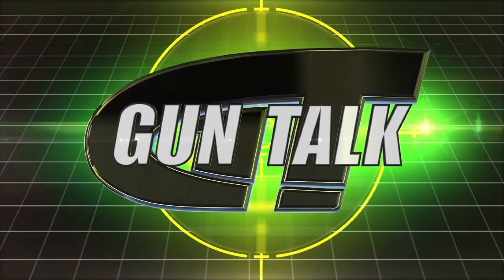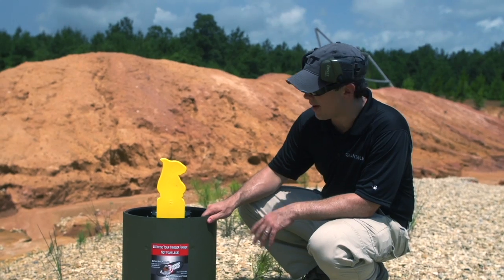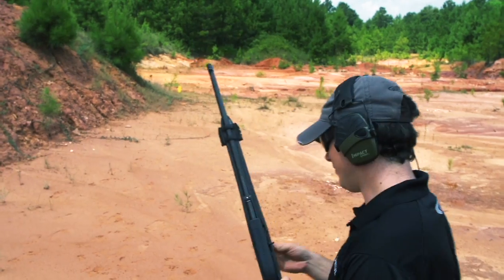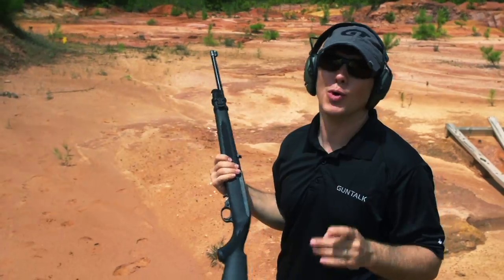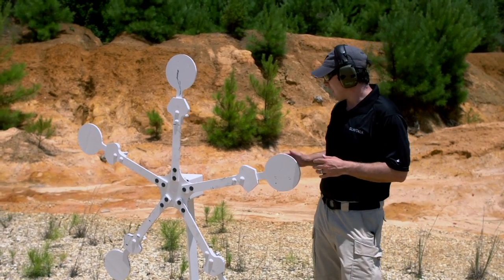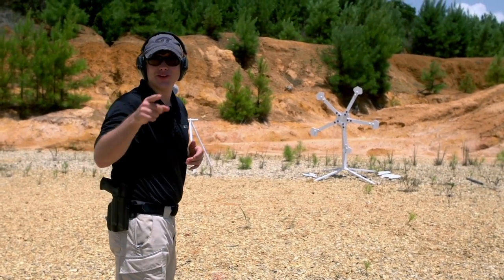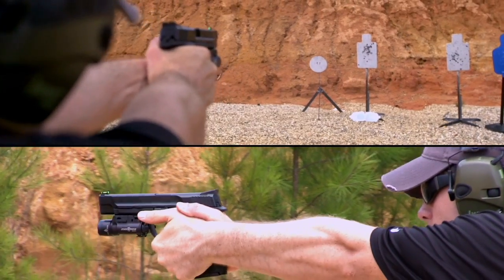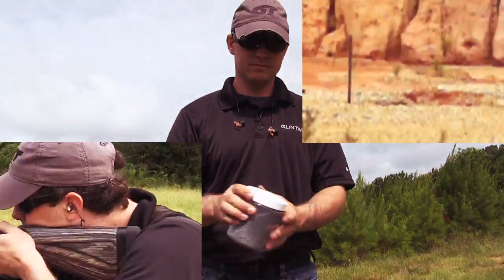GUNTALK S3: Targets - Ep11, Pt2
In this episode from the third season of GUNTALK Television, hosts Tom Gresham and Ryan Gresham delve into the world of targets.

Targets can make shooting more challenging, more competitive, or just more fun! Tom and Ryan explore a variety of targets for handguns, rifles and shotguns, including the Spinner, Whirly-Gig®, and Football targets from MGM Targets, self-healing targets from Action Target, the .22 rimfire pop-up from Varmint Target, the remote moving target system from Target Is Moving, and more. They also discuss steel target safety, take on the Sportsman's Team Challenge with Clark Custom Guns' Jim Clark, take aim at non-conventional food targets, and, of course, shoot at some Tannerite ® binary exploding targets.

GUNTALK Television airs on the Sportsman Channel from January to June, and on the Pursuit Channel from June to December. Check your local listings for additional channel information. Watch show segments, get the latest news, and more,